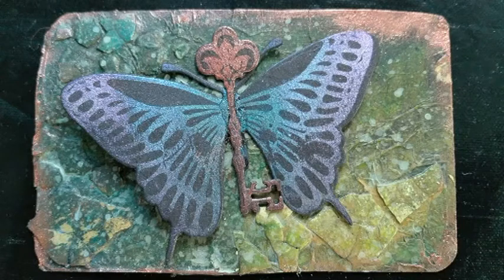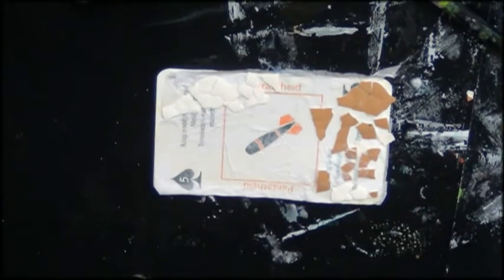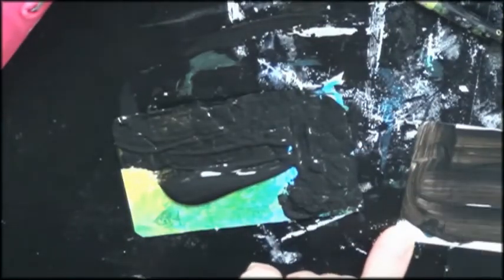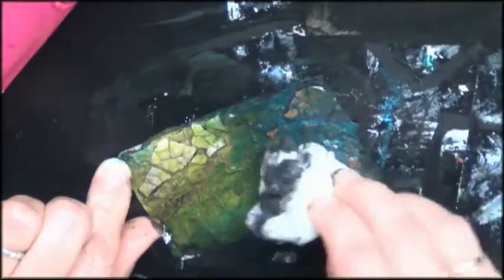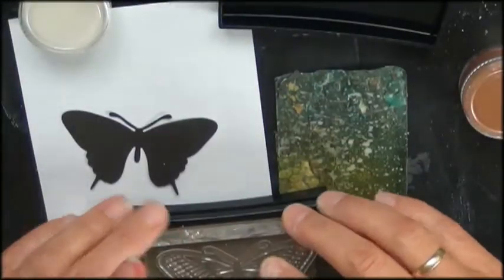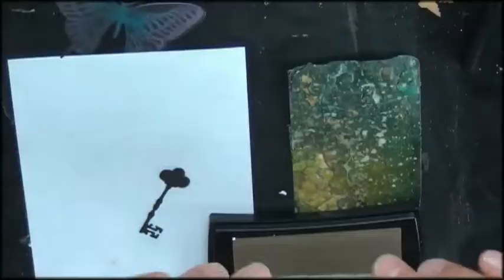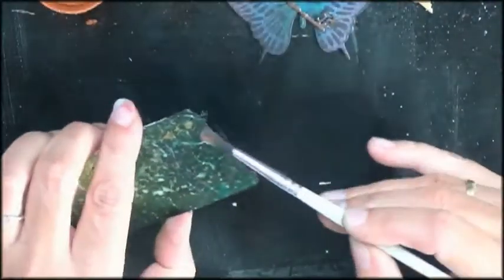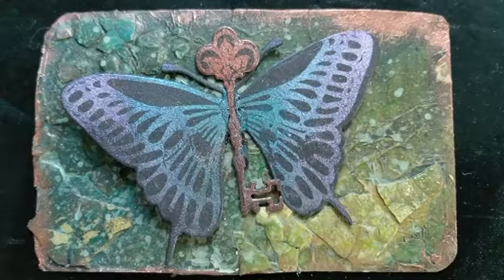Steampunk ATC butterfly and key - texture with eggshells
Butterfly steampunk style ATC. ATCAD2017 and PASCATC0617 and 52CafeCards
For this project i used 2 craft sensations clearstamps and cutting die sets van de action: butterfly and key's

Made for ATC a day and the pick a stick challenge

For this project i used:
1 playing card
tissue paper
egg shels
acrylic paint in blue green white and black
black cardstock
crarft sensations clearstamps and cutting die sets from the Action vlinders en sleutels
versamark ink
perfect pearls
mica powder